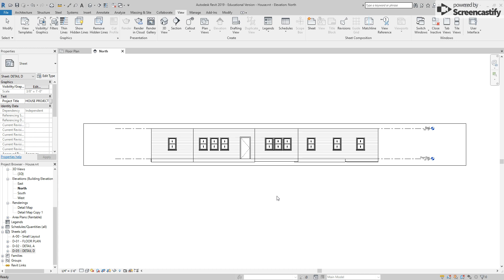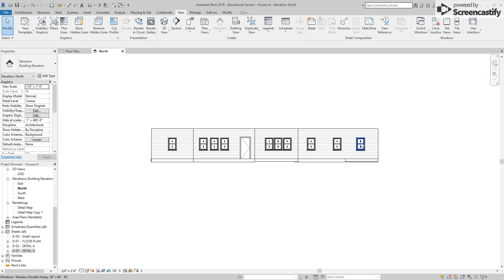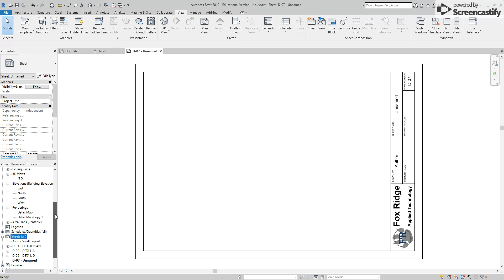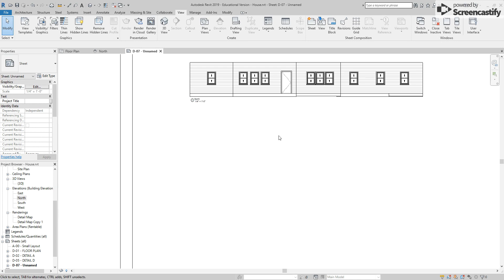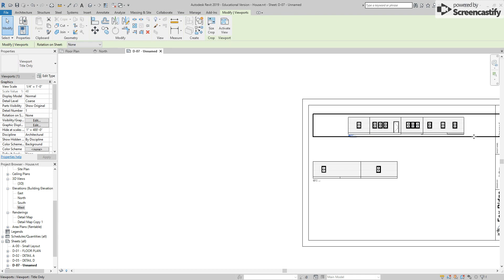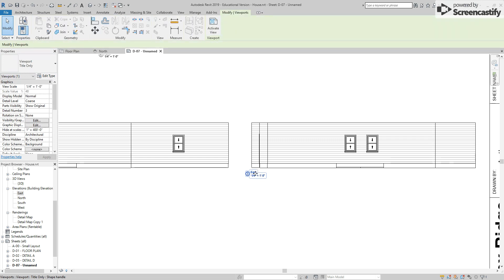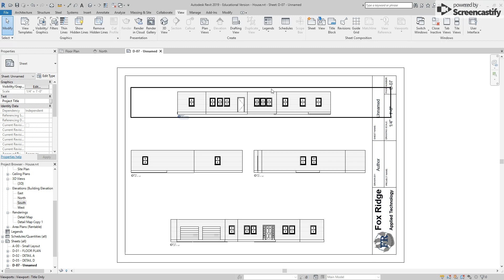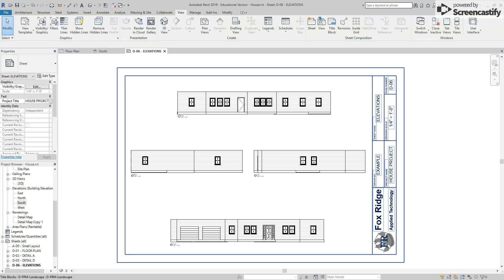HP- Creating the Elevation View Sheet